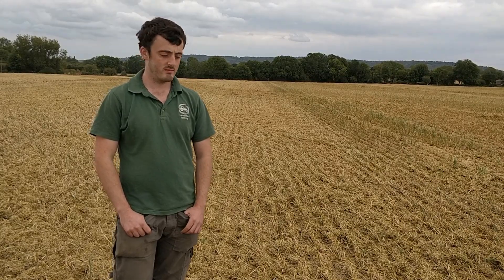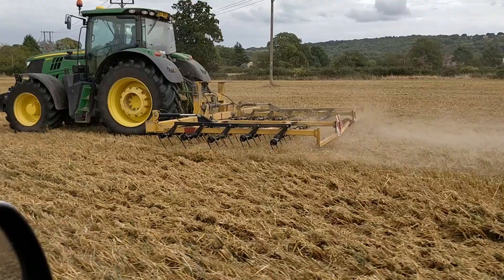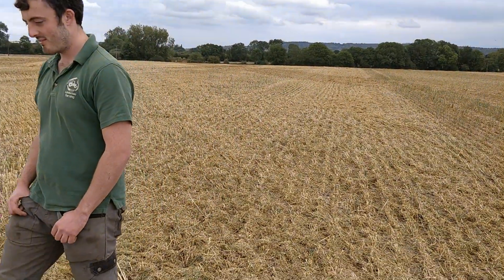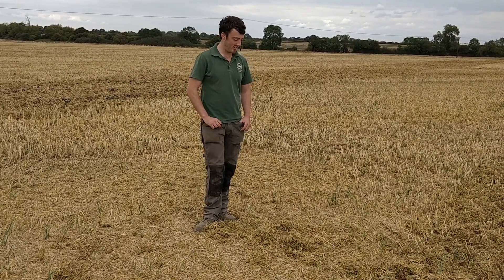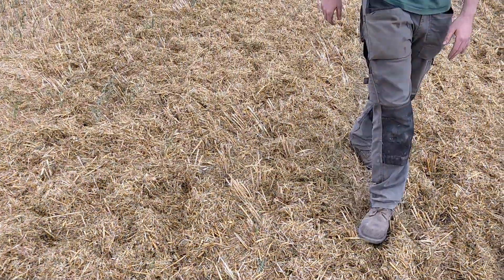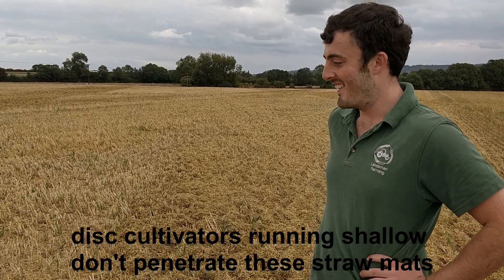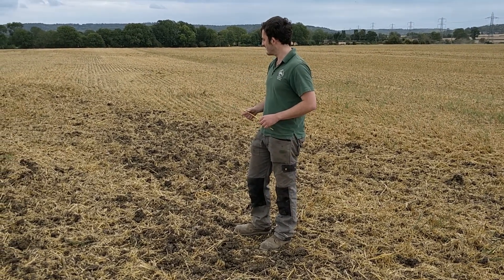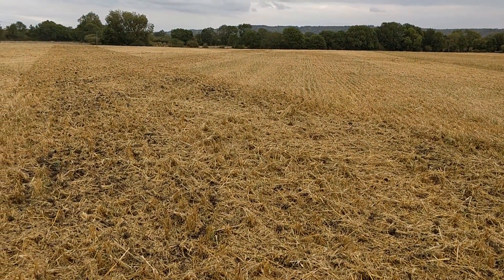Fighting spring oat stubbles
This week we were fighting some difficult oat stubble and James helps explain why difficult combining = difficult cultivations and how our Claydon Stubble rake helps. It was the first serious outing for our Kuhn Optimer supplied by Farols.